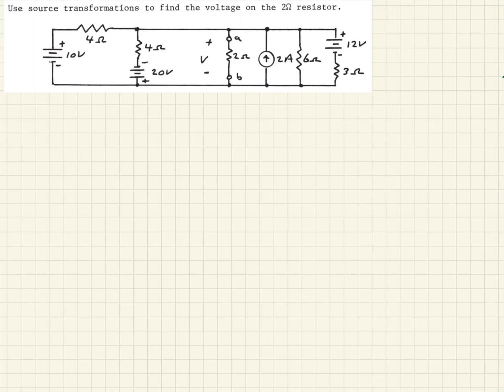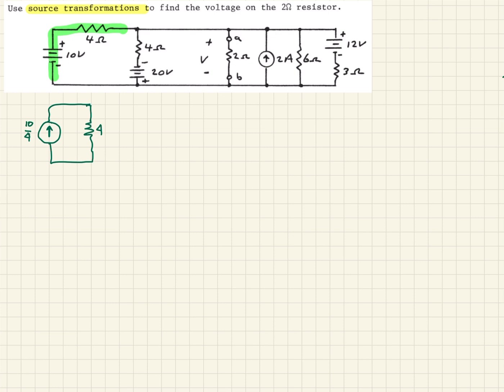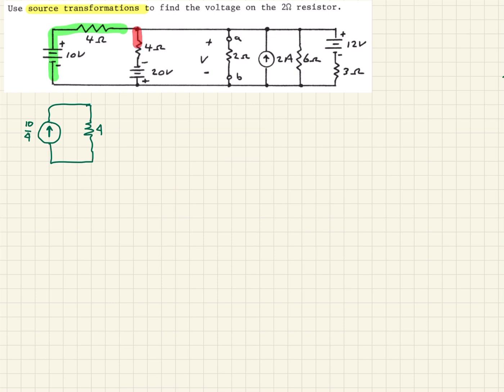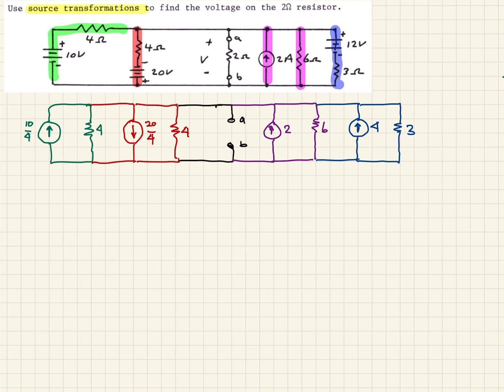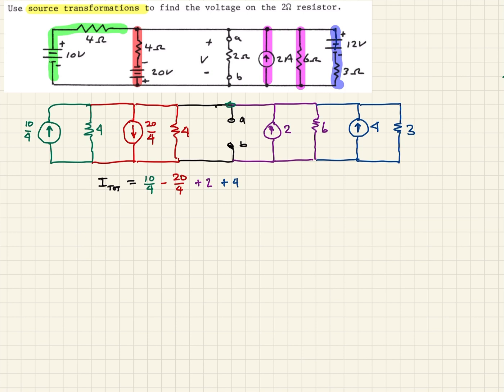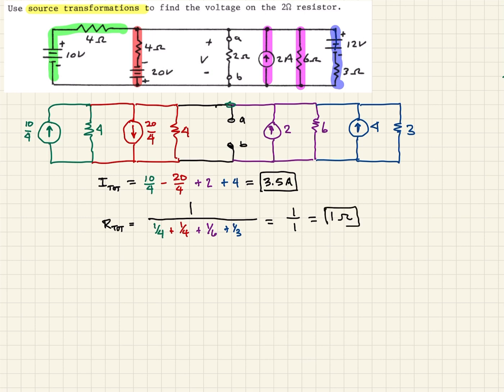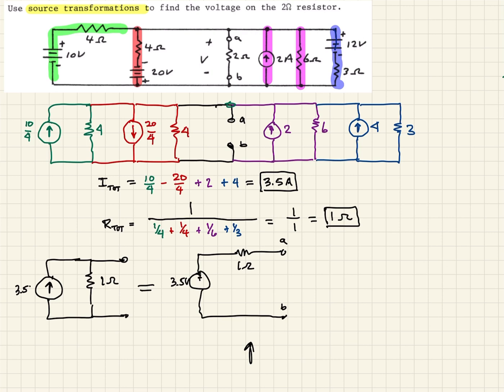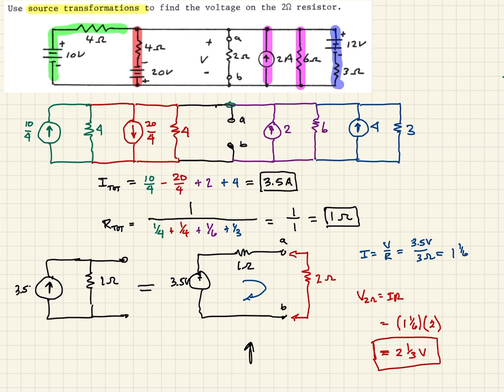Networks Problem Solver: Thevenin & Norton Analysis - Using Source Transformation to Solve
In this example we are given a circuit with multiple voltage sources and a current source and we are asked to use source transformation to determine the Thevenin equivalent circuit at defined output terminals.  This is then used to determine the voltage drop across a load resistor connected at these terminals.